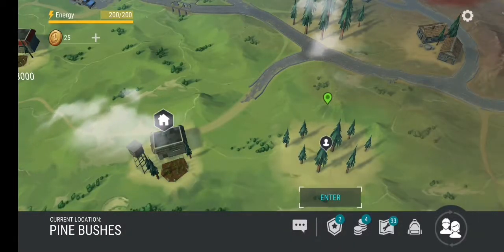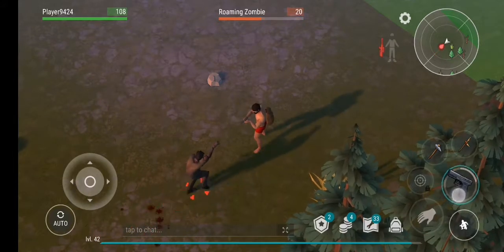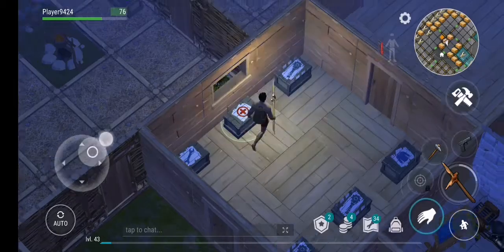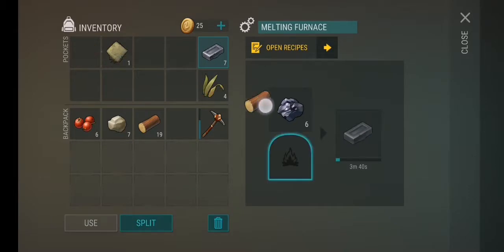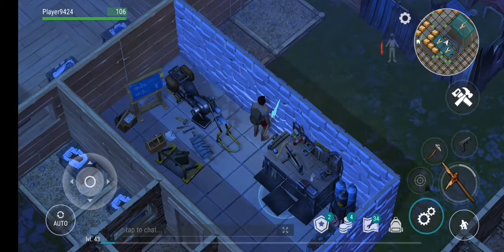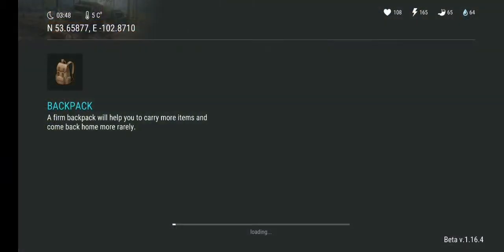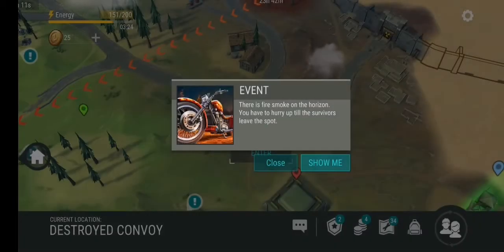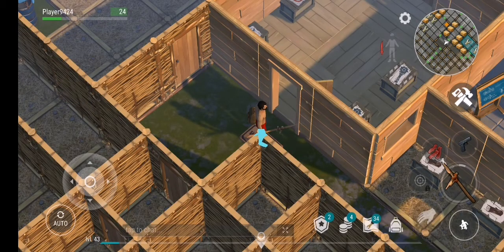Last day on earth - Gameplay Summary